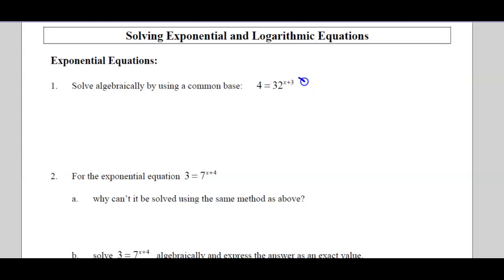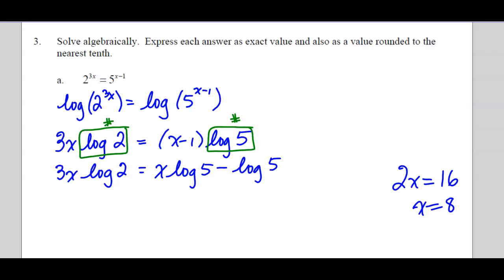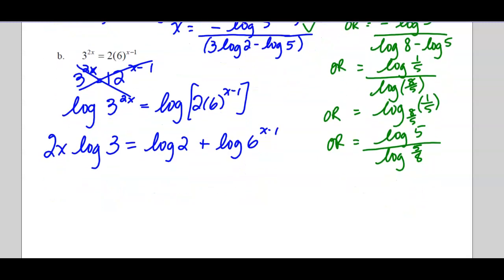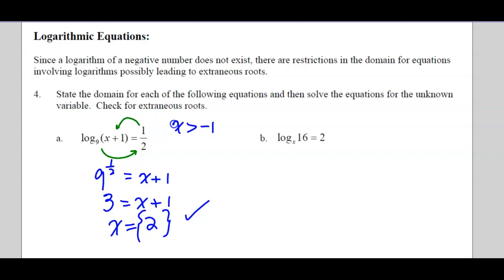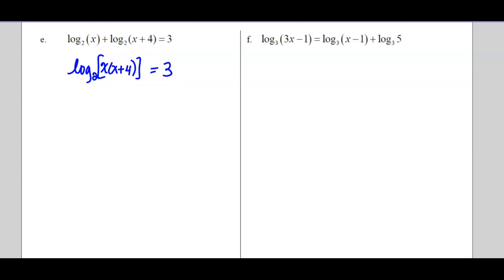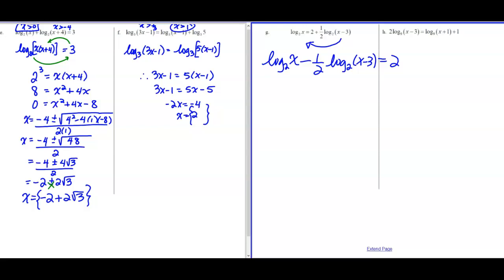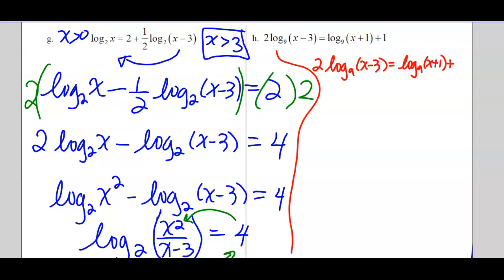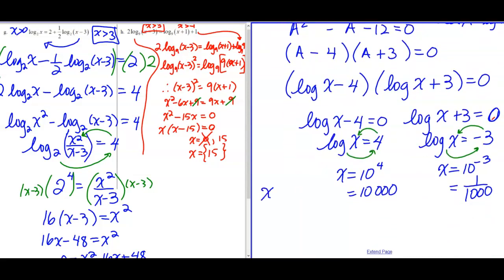670 Solving Exponential and Log Eqns